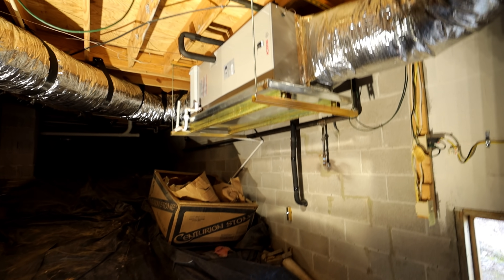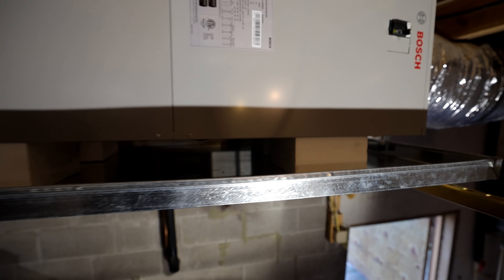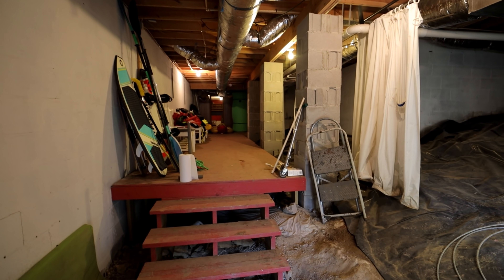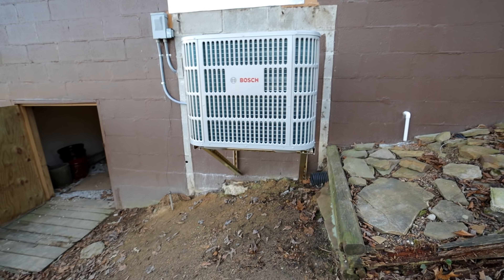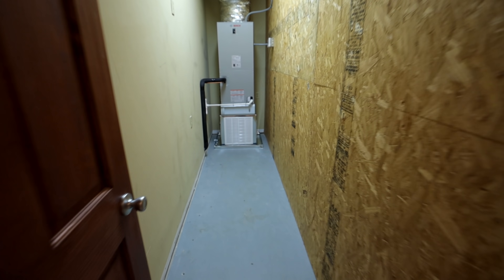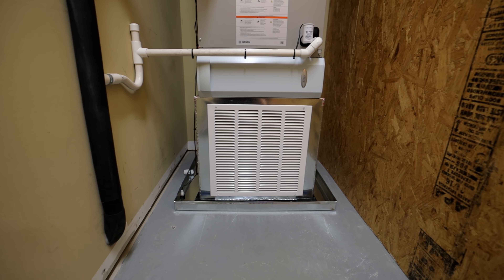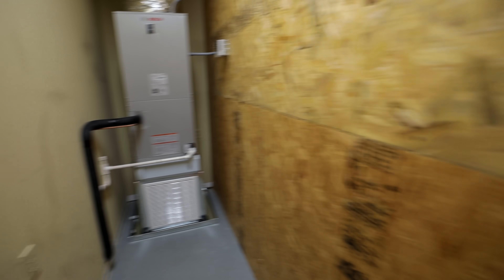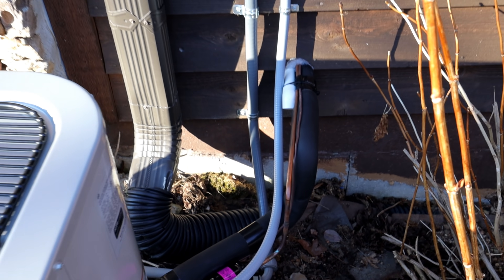Riverside HVAC Project Part 2 | Bosch IDS 2.0 Heat Pump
Cordless-Vacuum-Pump-2CFM?affid=38

I returned to the riverside project to finish up a few things on the Bosch 20 SEER variable speed heat pump split systems. These IDS 2.0 systems are pretty amazing. Hope you enjoy the video!